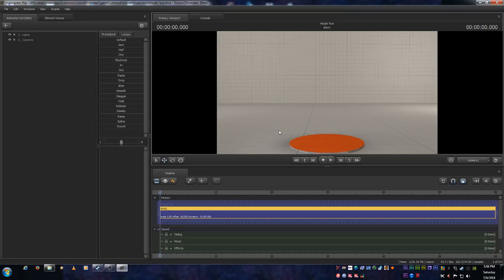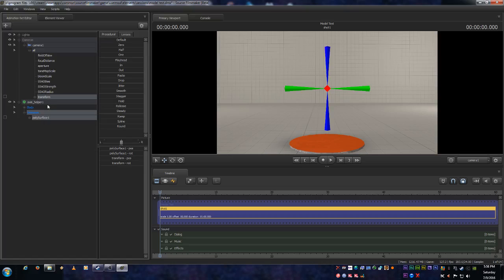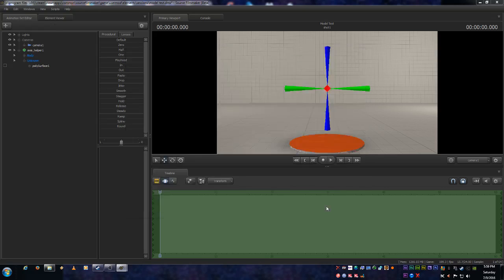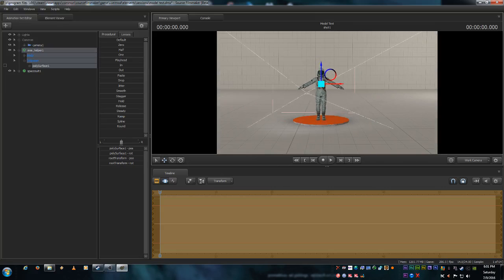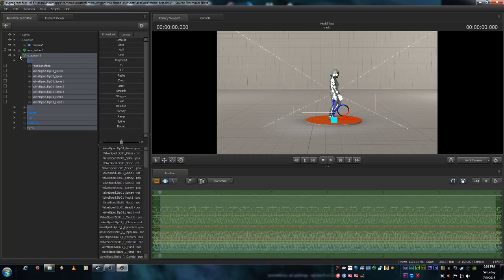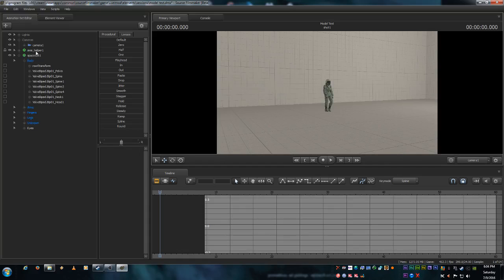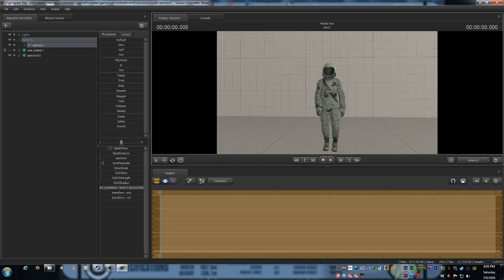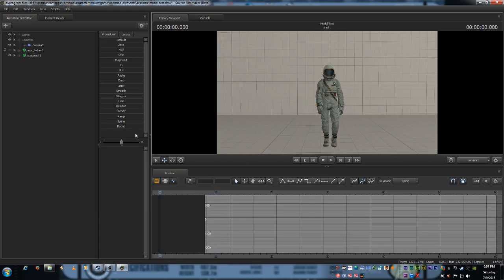[Guide] How to 'Gimbal-rig' a camera in Source Filmmaker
A simple tutorial on how to "gimbal rig" a camera in Source Filmmaker.